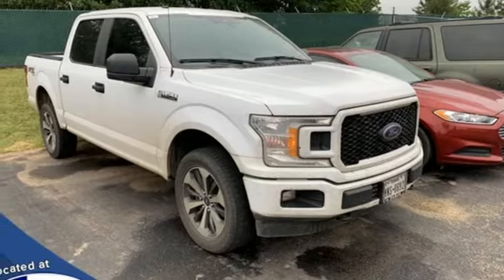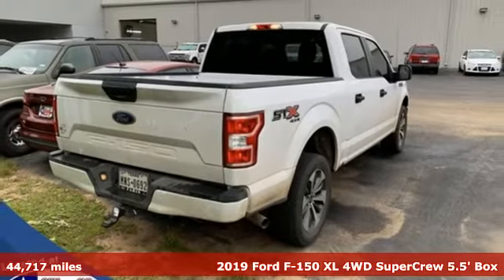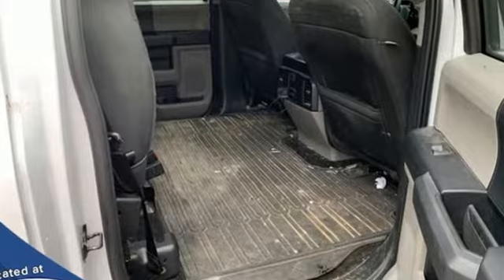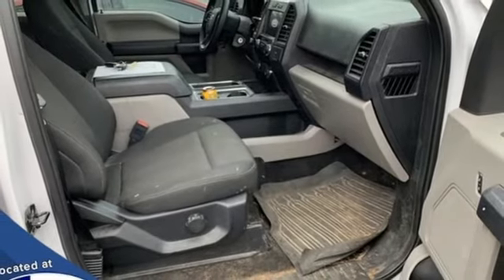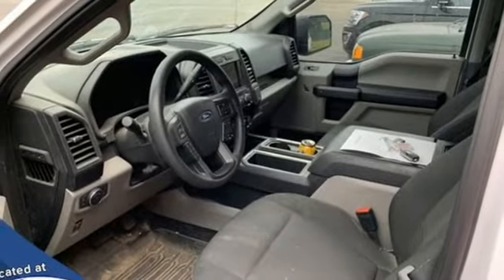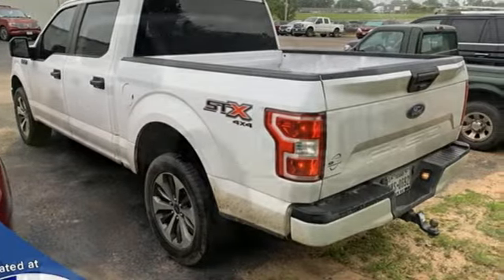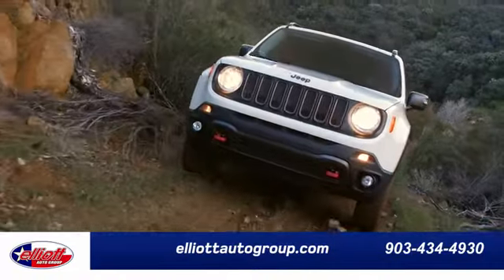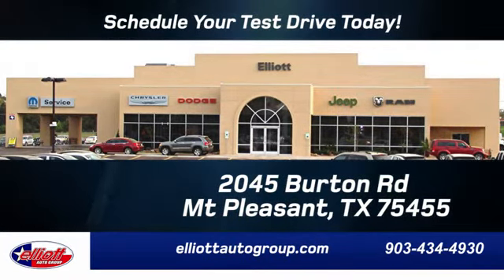Used 2019 Ford F-150 Mt Pleasant TX Sulphur Springs, TX F9421A - SOLD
Year: 2019
Make: Ford
Model: F-150
Trim: XL
Engine: 5.0L V8
Transmission: 10-Speed Automatic
Color: White
Interior: Black
Mileage: 44717
Stock #: F9421A
VIN: 1FTEW1E59KKE77239

Address:
2055 Burton Rd.